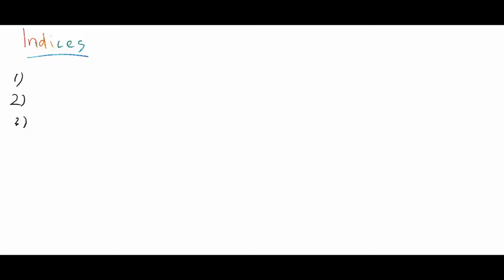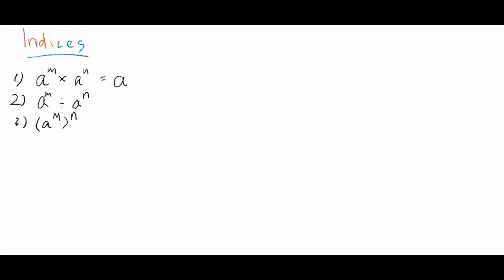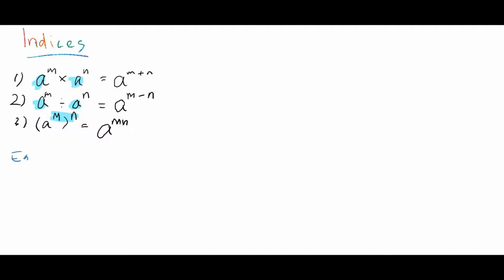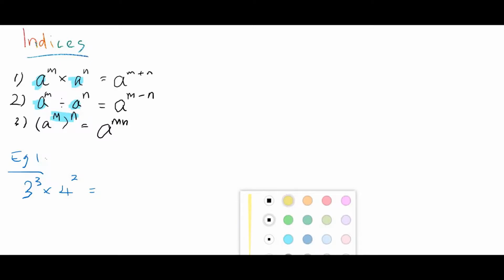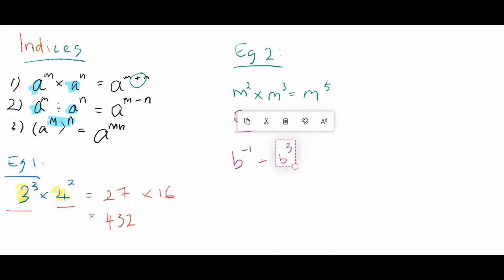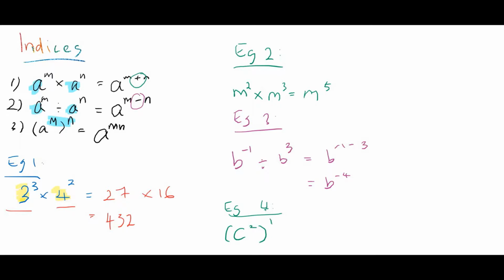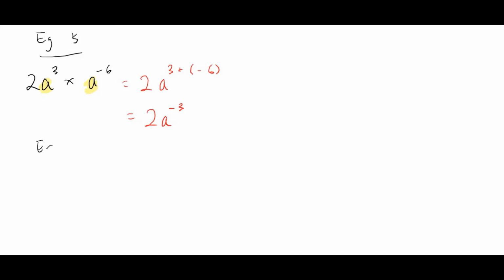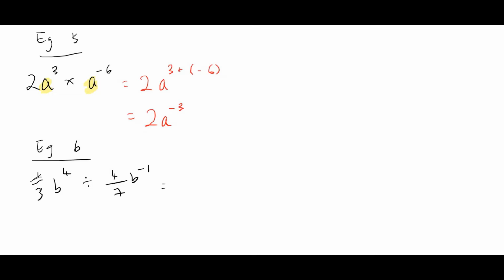Indices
This video shows you three (3) basic formulas of indices and some examples using them